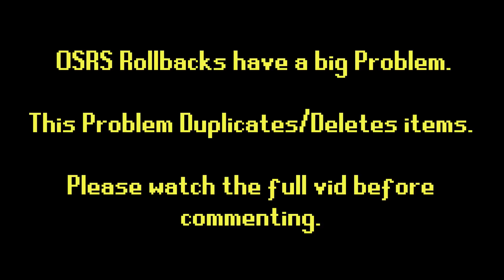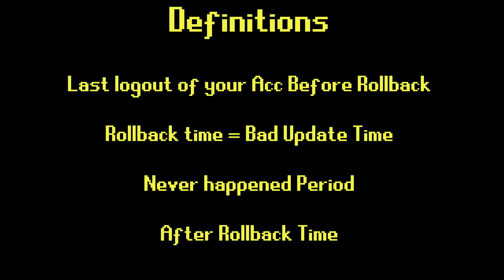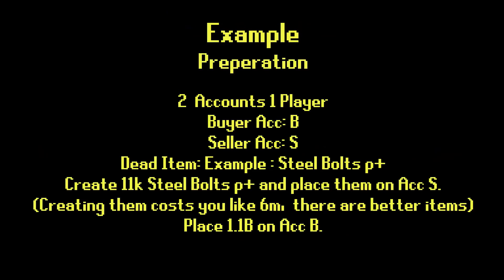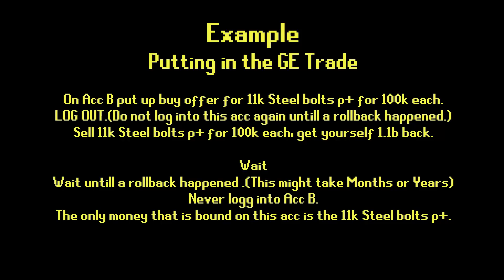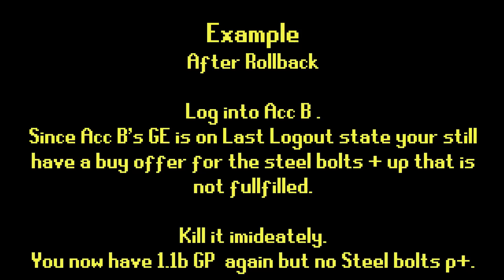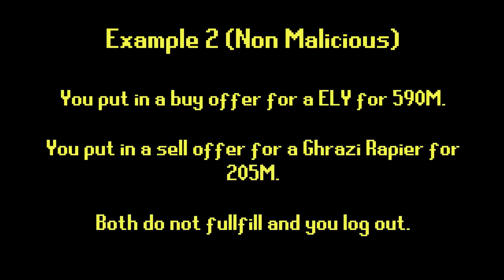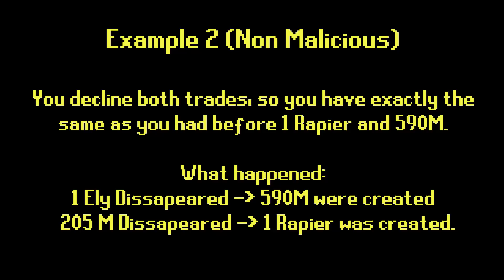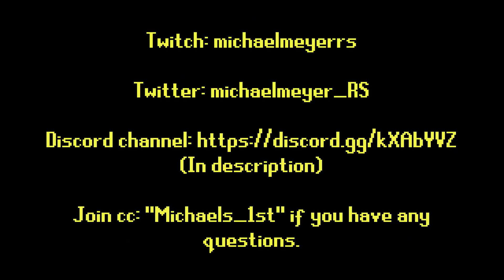Rollback system is FLAWED and Dupes Items OSRS